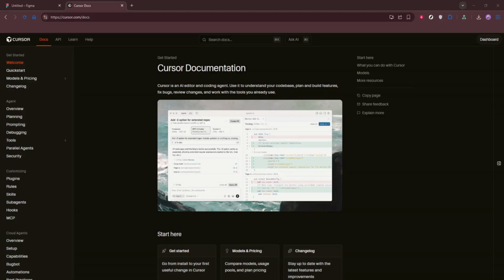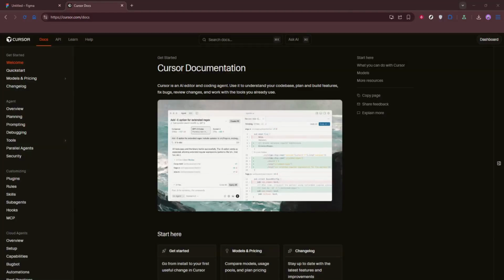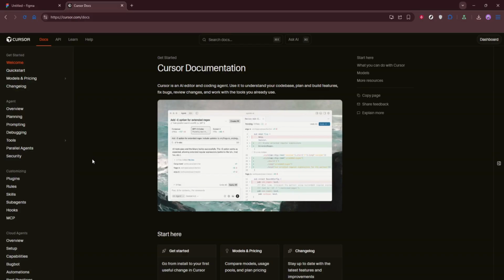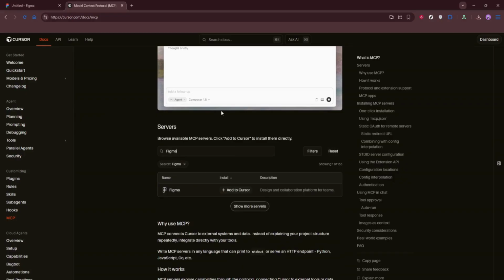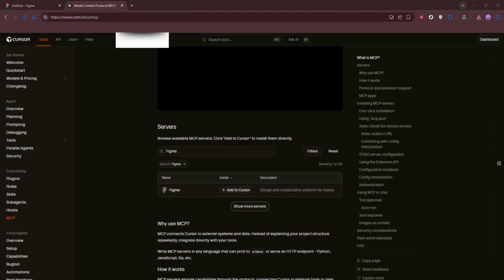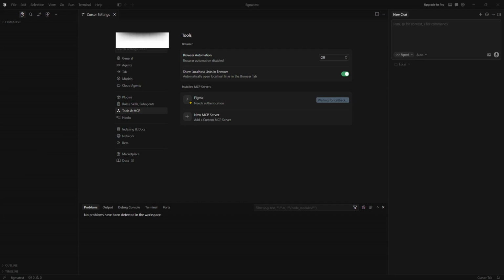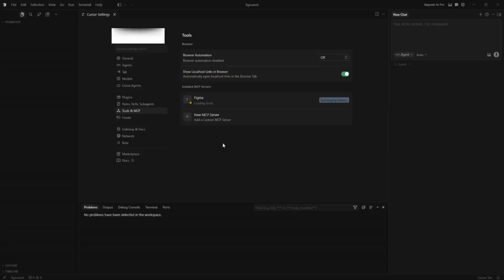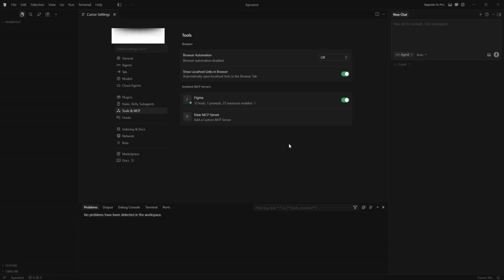How to set up the Dev Mode MCP server Figma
In today's video we cover How to set up the Dev Mode MCP server  Figma